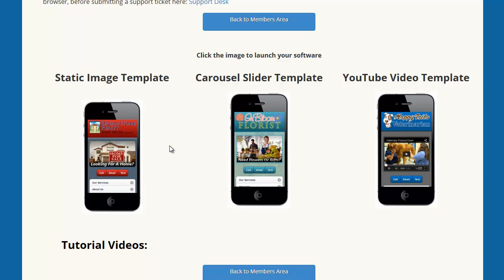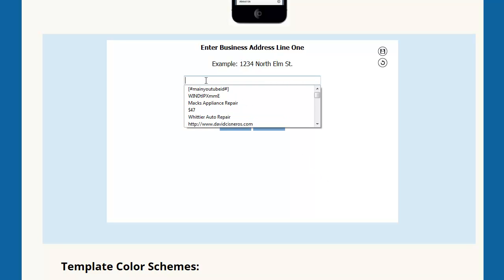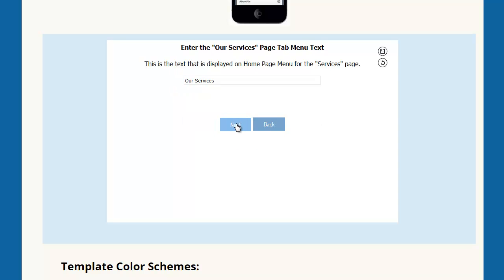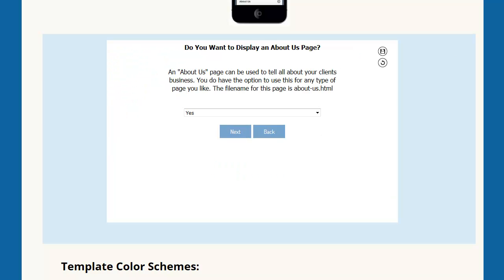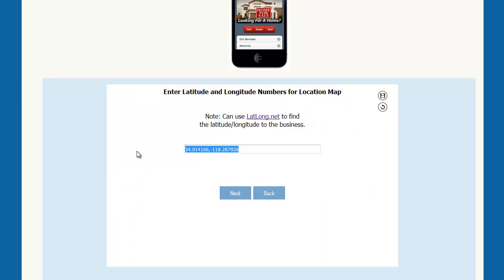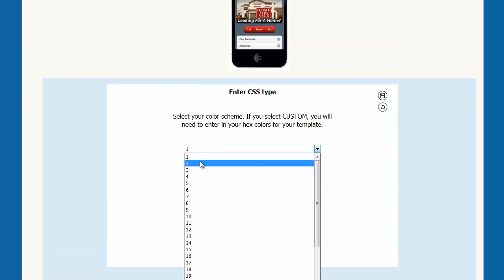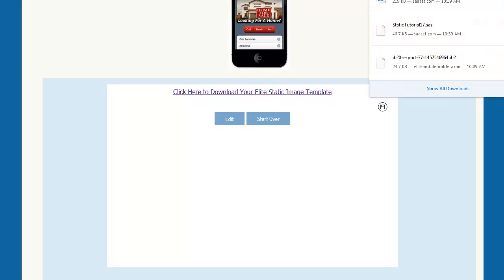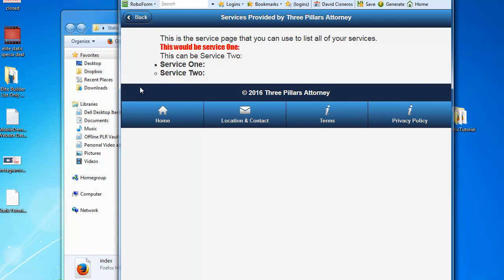Elite How to Build a Template